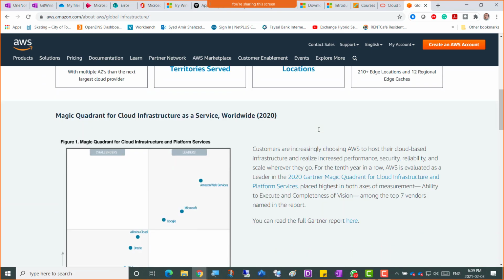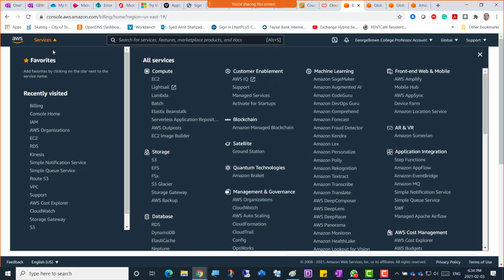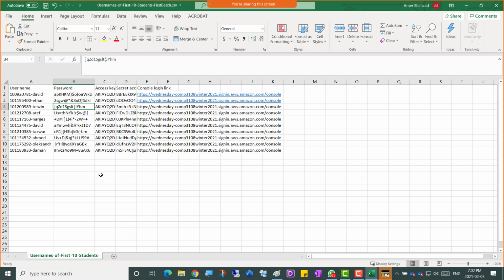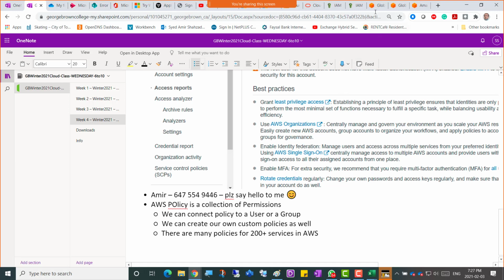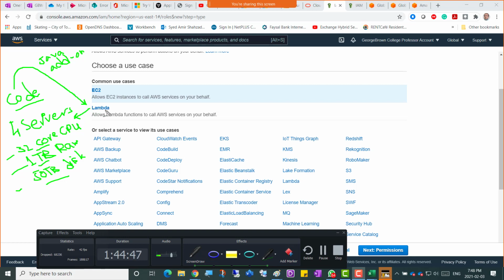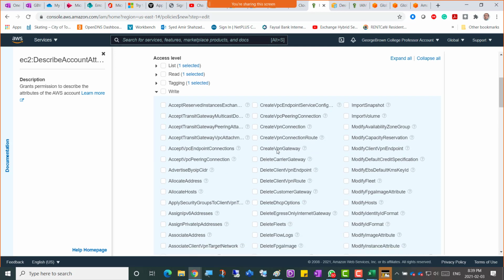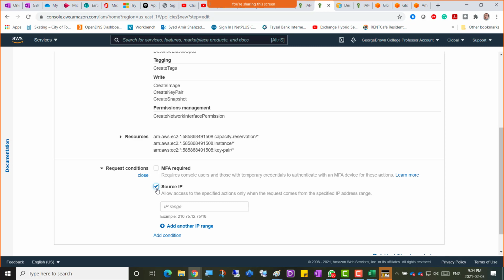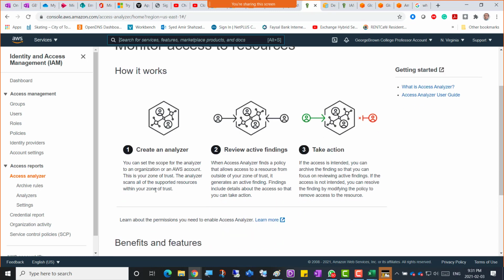Week4 03Feb2021 Wednesday COMP3108 AWS IAM